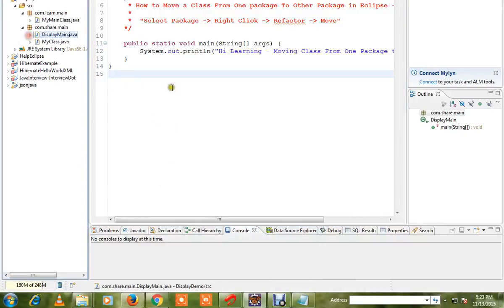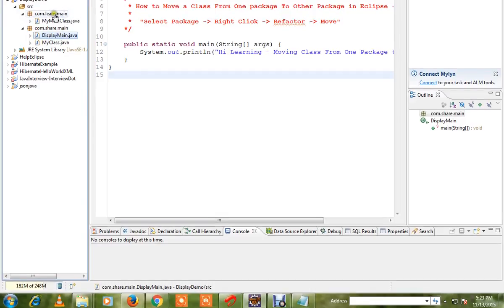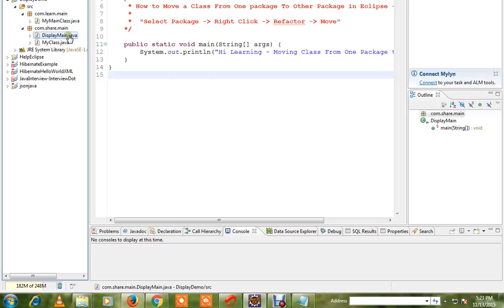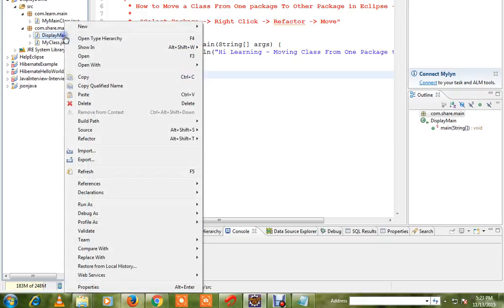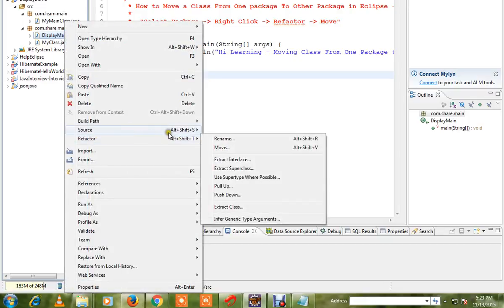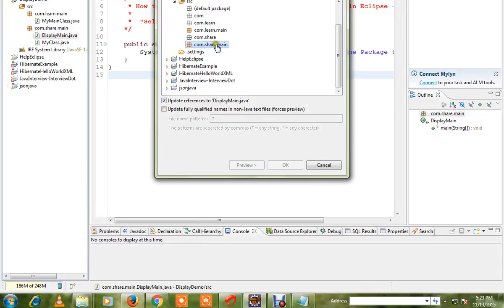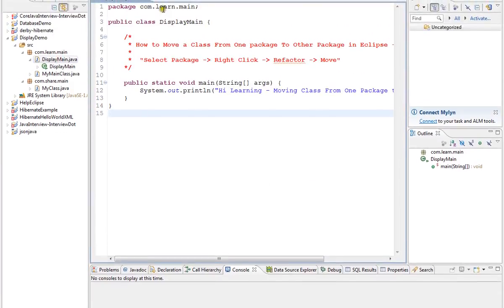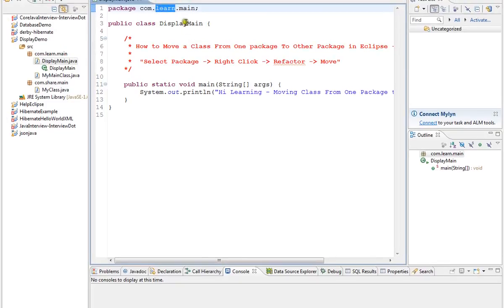TAMIL ECLIPSE HOW TO MOVE A CLASS FROM ONE PACKAGE TO OTHER PACKAGE DEMO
to get notifications. TAMIL ECLIPSE HOW TO MOVE A CLASS FROM ONE PACKAGE TO OTHER PACKAGE DEMO